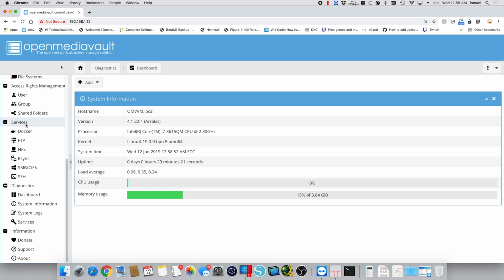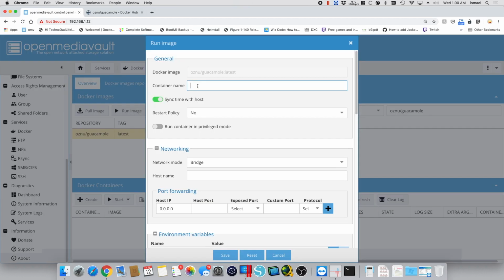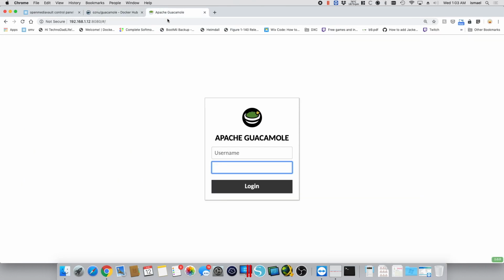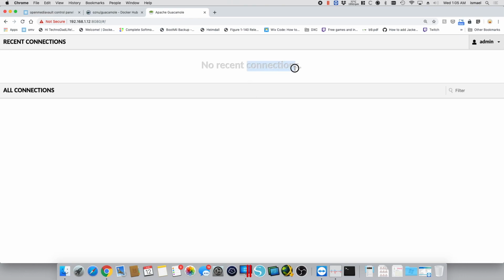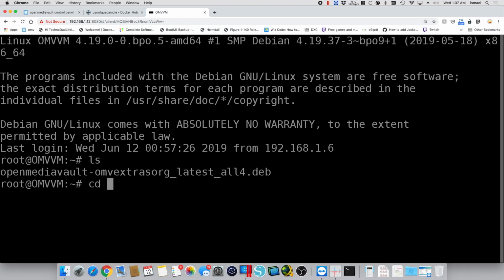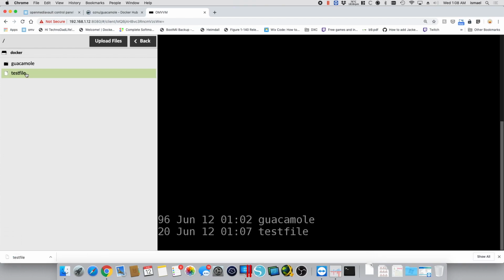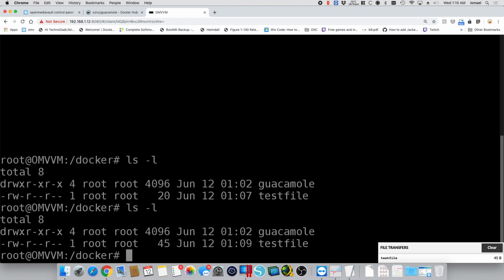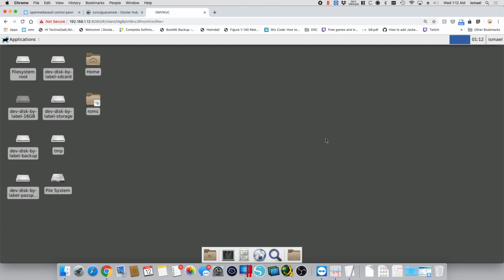oznu/guacamole on Openmediavault | Docker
How to deploy an Apache Guacamole docker container to access VNC, RDP, SSH, and SFTP  servers in your network or remotely.

This works where Docker does, be it Linux, macOS, Windows and more!